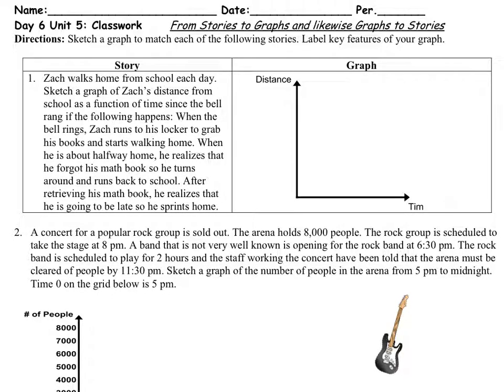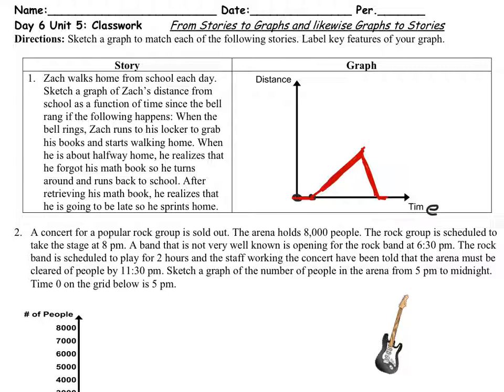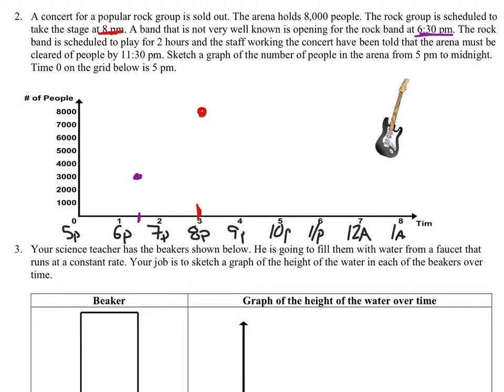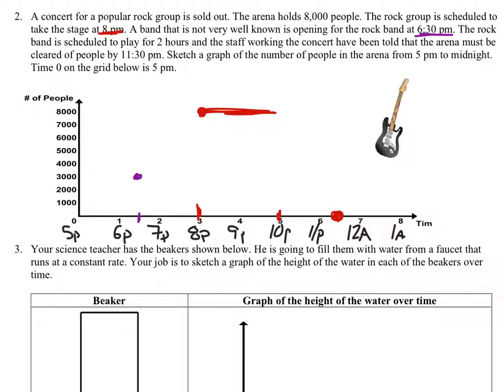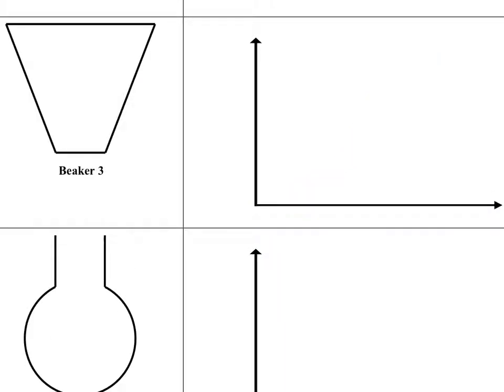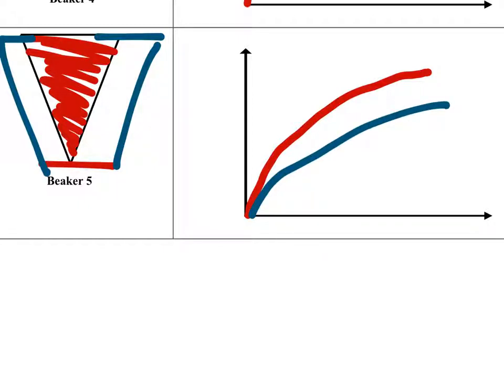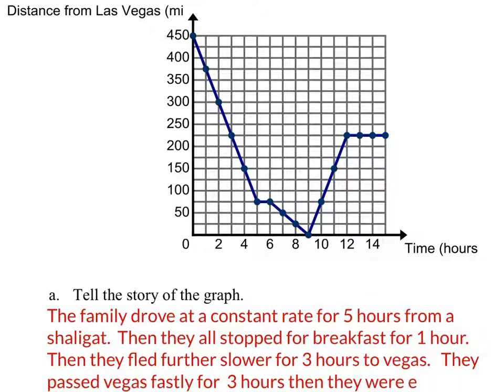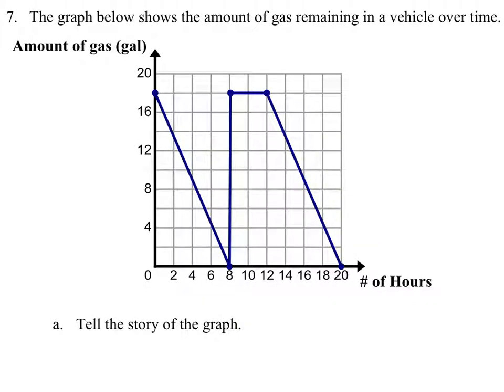Making Graphs from Stories and Stories from Graphs: 8th Grade Unit 5 Lessons 6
We looked at a few qualitative graphs to construct from a word problem and made stories from graphs as well.